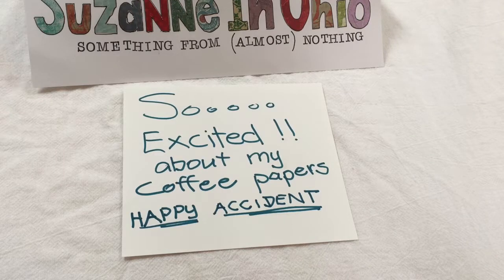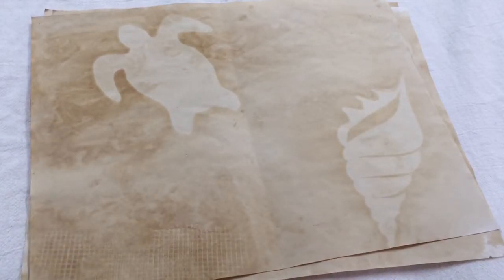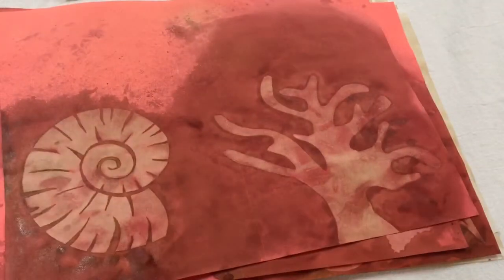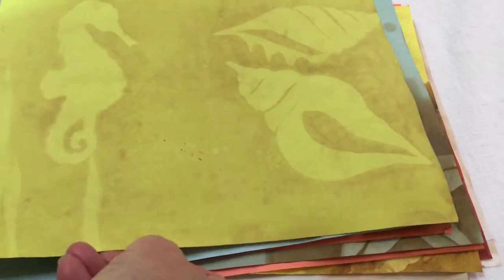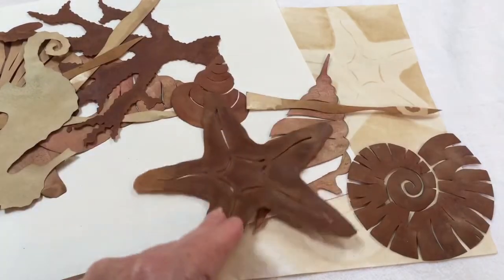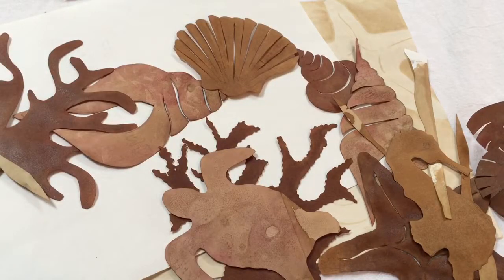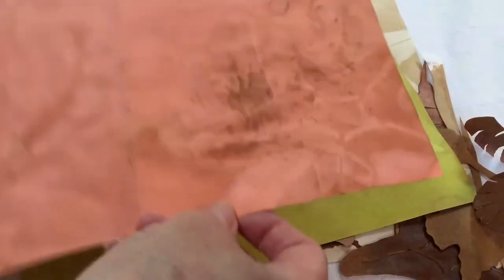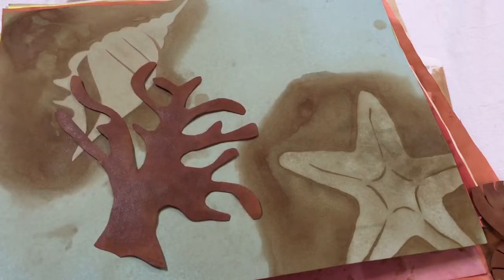Coffee dyed journal papers; REVERSE OSMOSIS ! Great results, MUST SEE!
I’m getting papers ready for seashore/ocean journals. While I was doing some coffee staining I experimented with cutting out my own shapes for the osmosis technique. I got some great results! I'm offering these designs in my Etsy store as 'instant digital downloads'.

My Etsy listing for these 'ocean' shapes as instant digital downloads. You will get 2 pages of line drawings which you can cut out and use exactly as I did. They can be resized to fit your project!

Thanks to craftyirina for the inspiration!